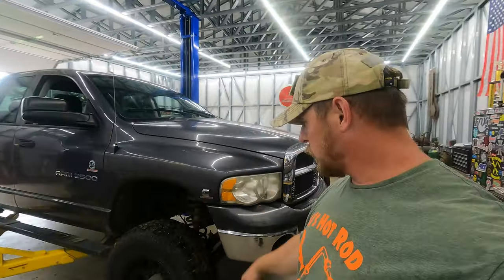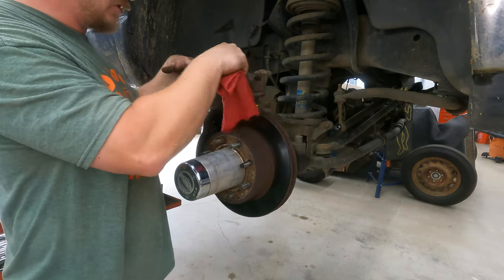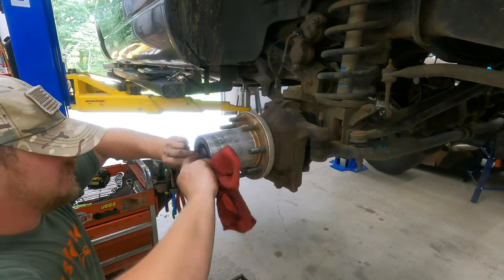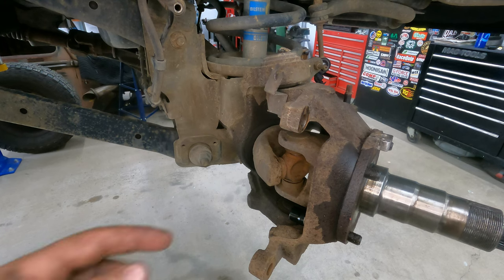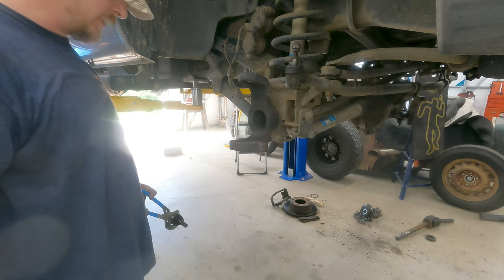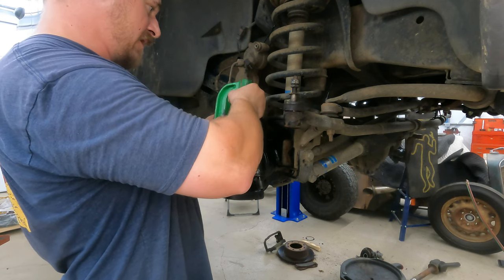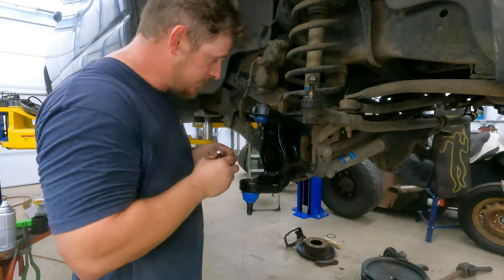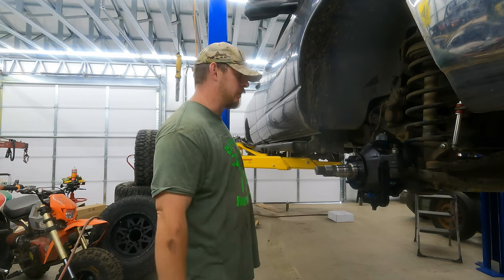2004 Dodge Ram 2500 Ball Joints, U joints, Brakes and More!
I have been needing to do the ball joints on my 2004 Dodge Ram 2500 Cummins Diesel for some time now. When I dug into this project I found a broken sway bar end link and a bad U Joint as well. While we are in there, might as well throw in some new brakes while we are at it.

Checkout DJ's Hot Rods & Fabrication!

@Djshotrodfab On Instagram